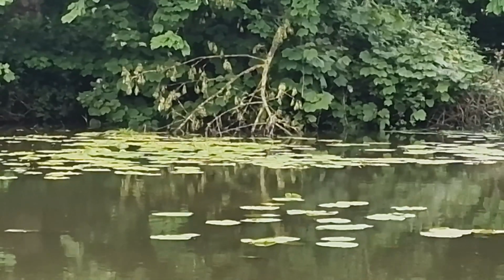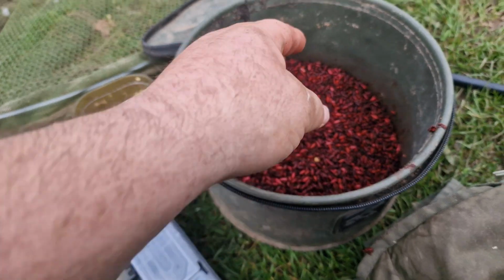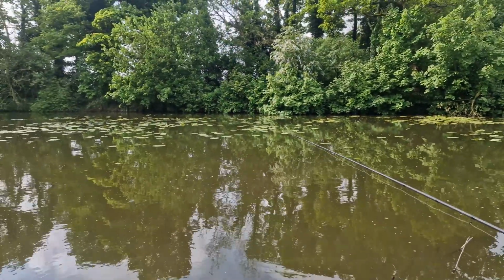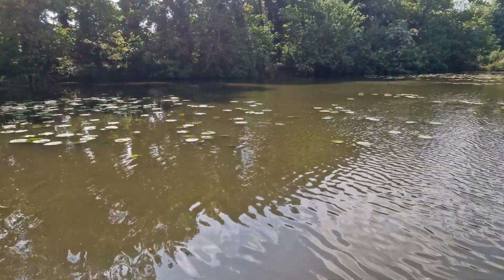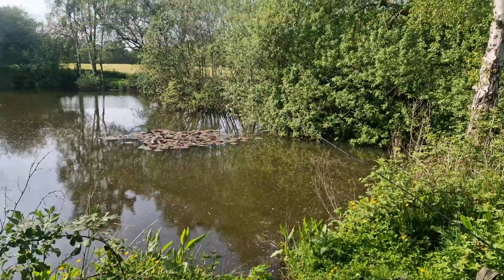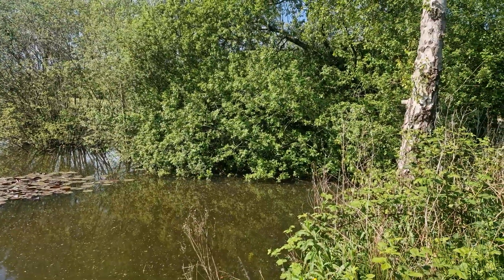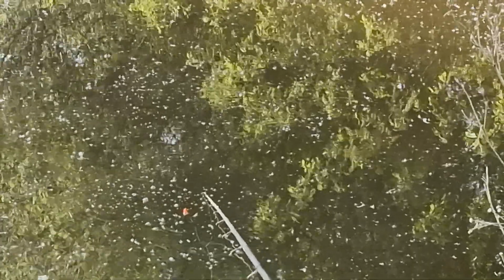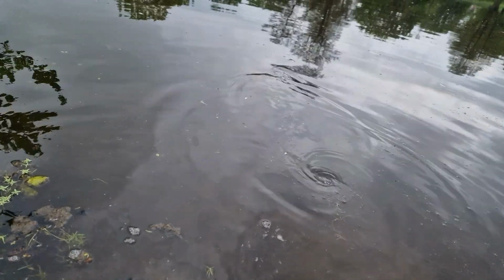The Lillypad and Bubblers lake | Danny's Angling Blog | Carp Fishing Adventure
In this weeks vlog we fish those magic pools laced with lilly pads and silty bottoms where the carp feeding send plooms of bubbles to the surface as they feed.  exciting fishing as the tension builds.